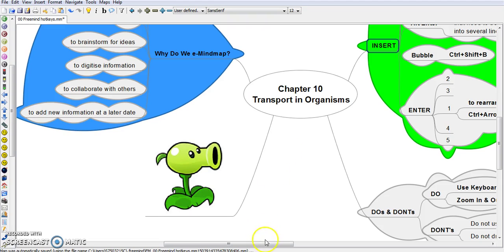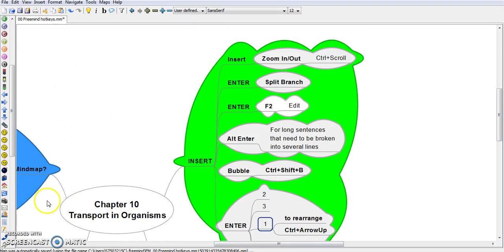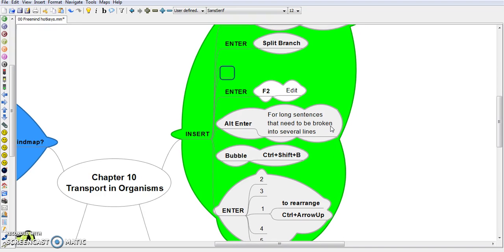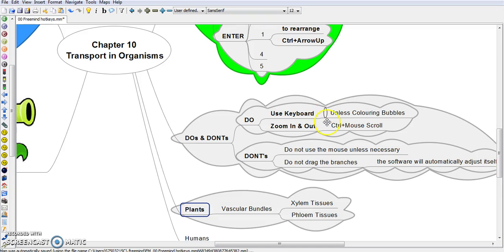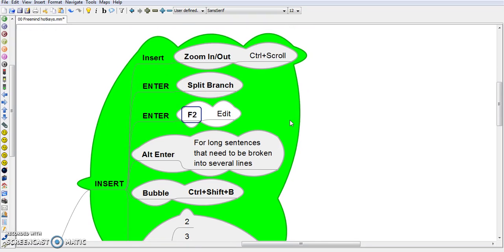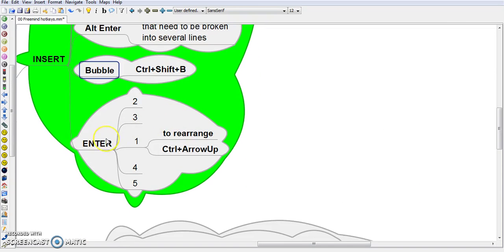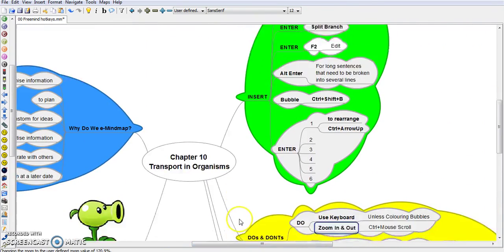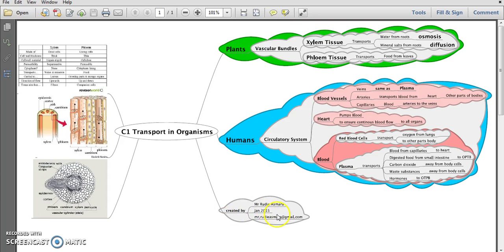Freemind - Super Fast Hotkeys Tutorial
So you can mindmap.
But can you eMindmap with speed on Freemind?

Learn from this epic Freemind hotkey tutorial from the ictsavvy.wordpress.com